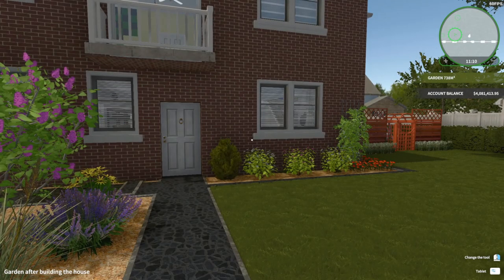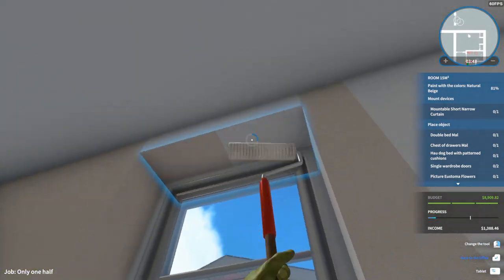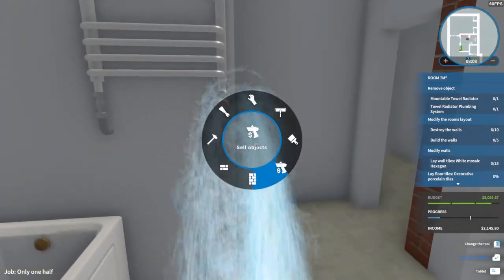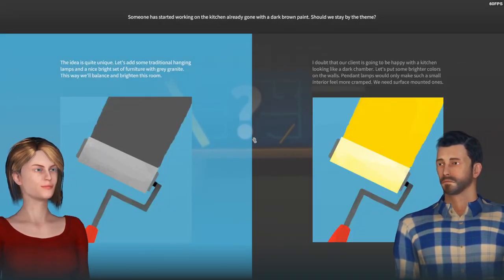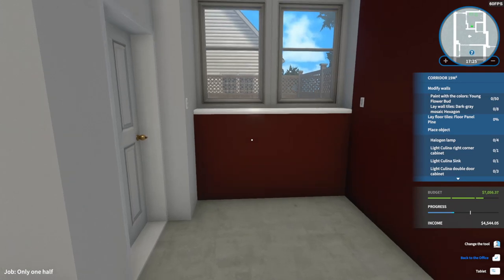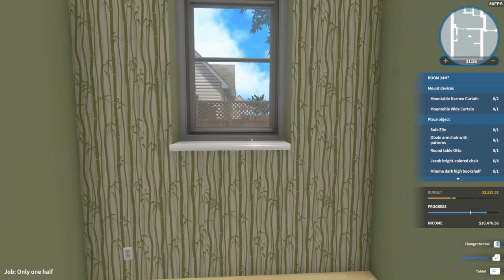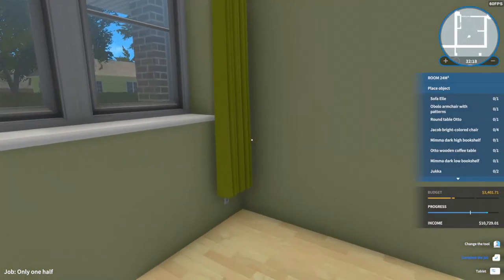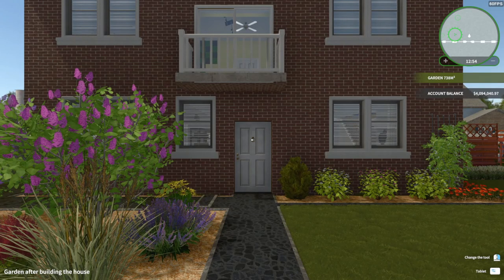House Flipper HGTV DLC Ep3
We countinue our journey through Sunset Bay and helping everyone with their houses.